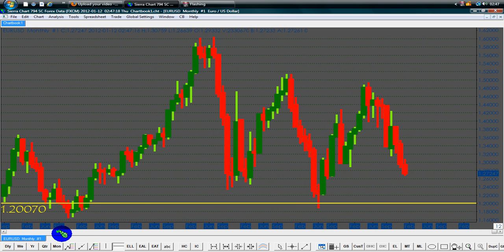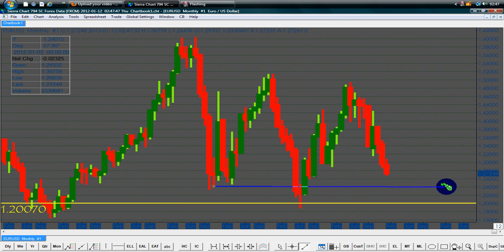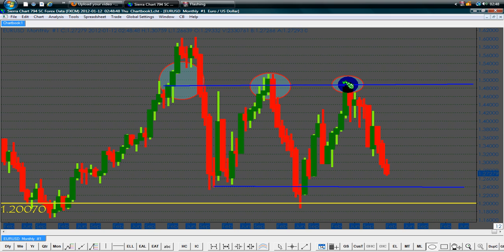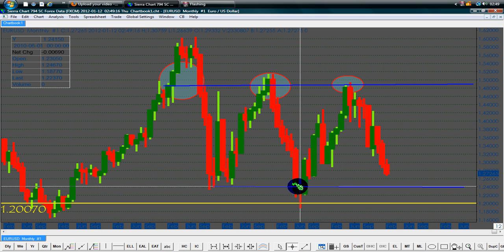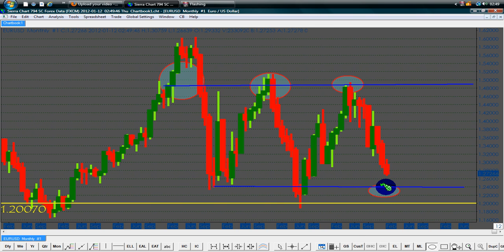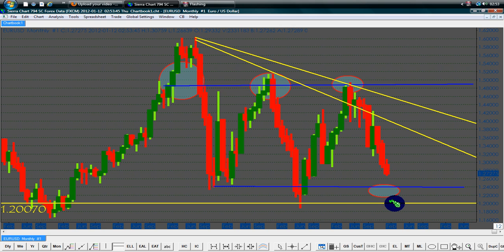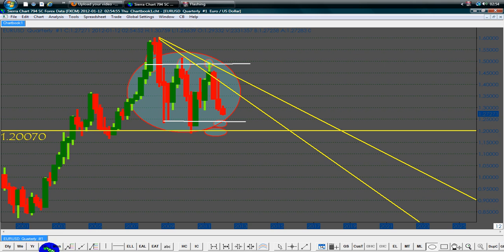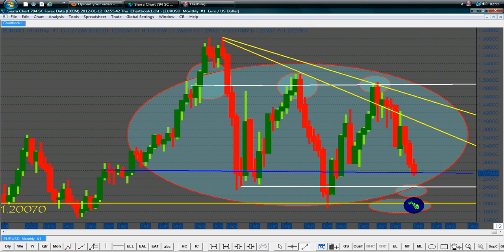Forex trading range and Euro range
More about range trading, the Euro and Forex